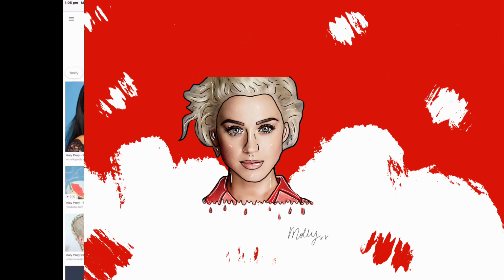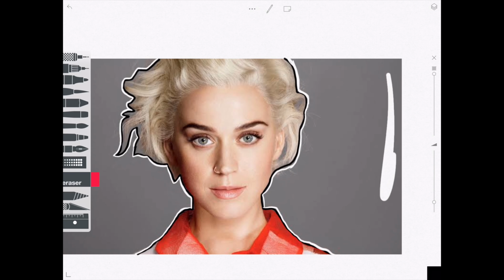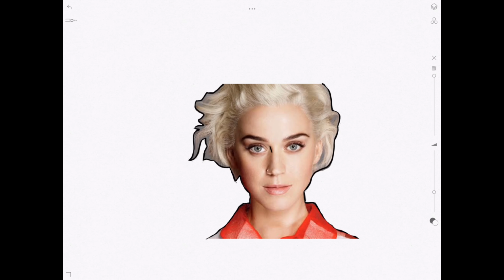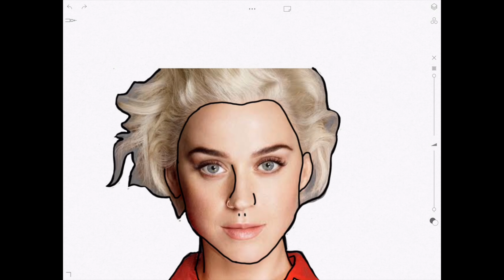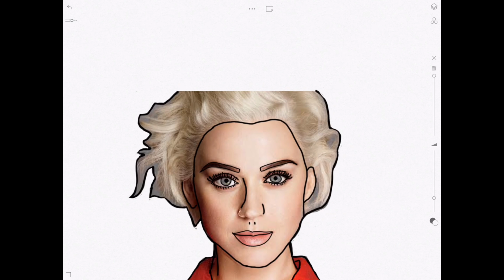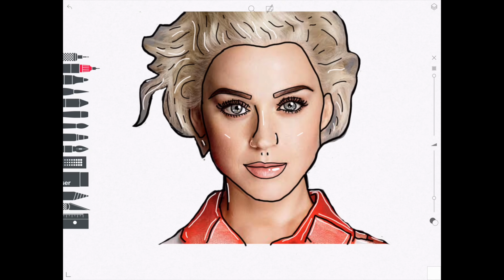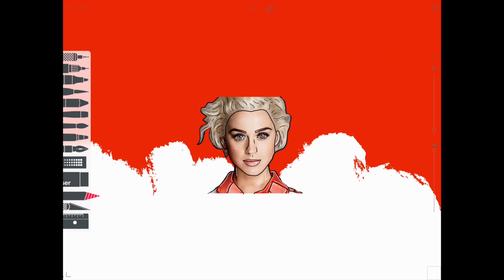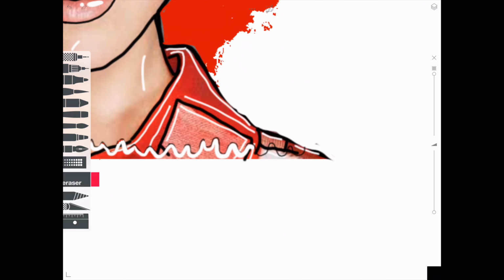How To Draw With Sketches App on IPad. SO EASY!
I love using my IPad Pro with the apple pencil as it is so easy and so fun to do in your spare time. Hope this video helps!